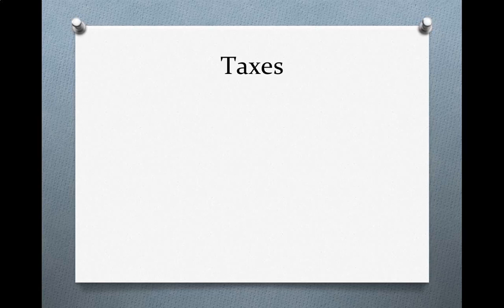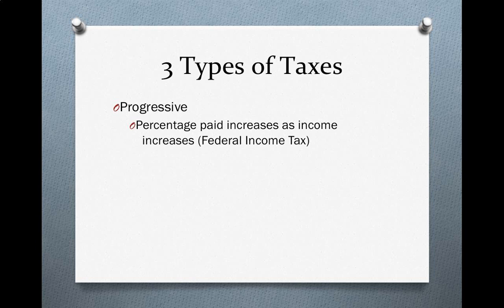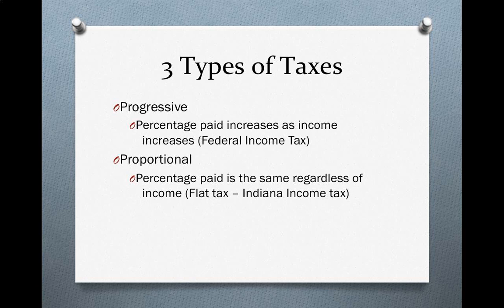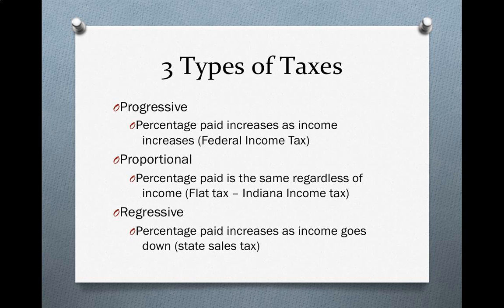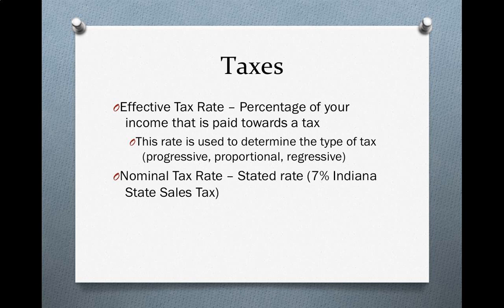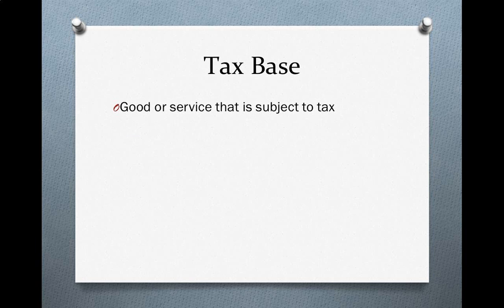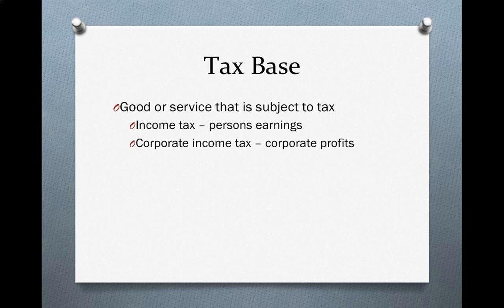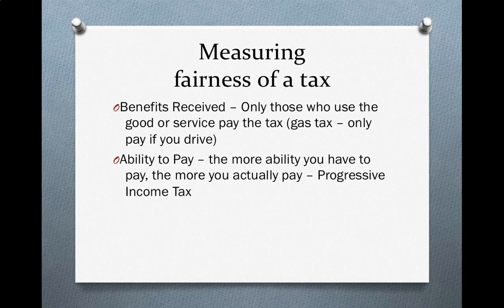Unit 8 Video 1 Tax Notes